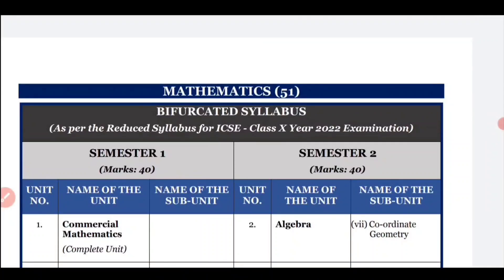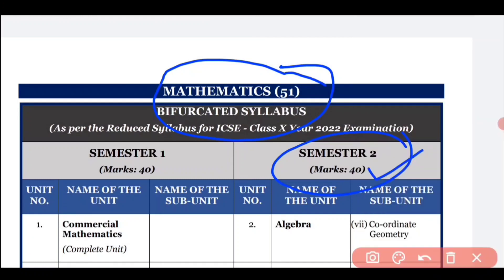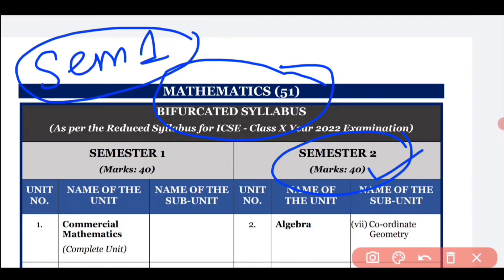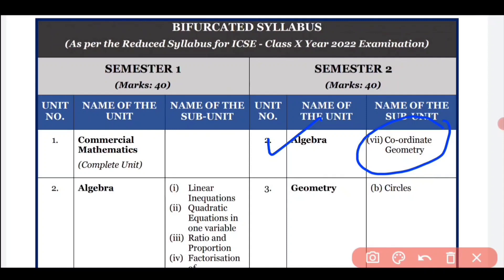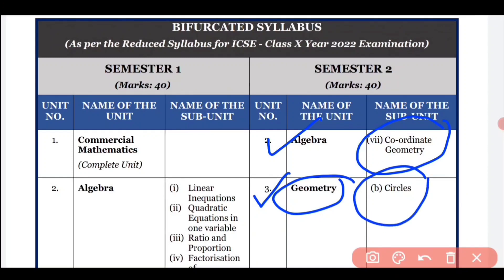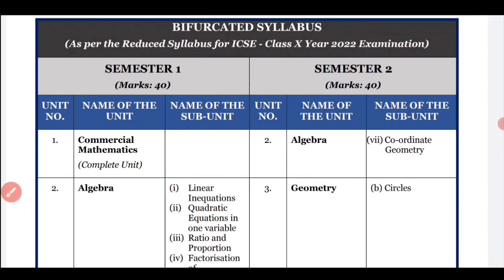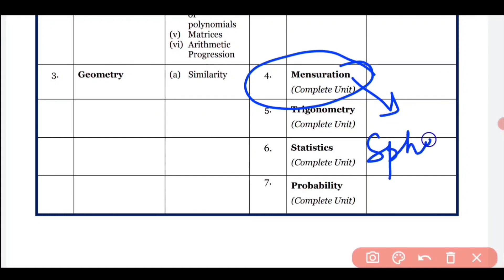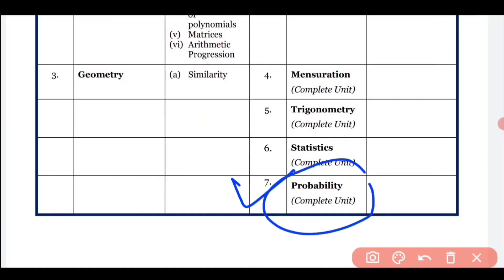ICSE 2022| Mathematics Semester 2 Bifurcated Syllabus for Class 10